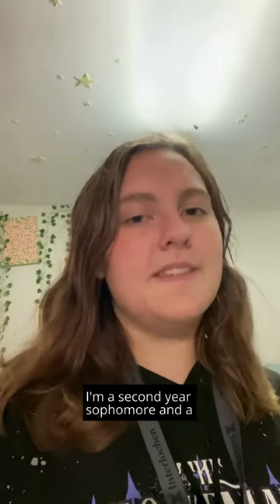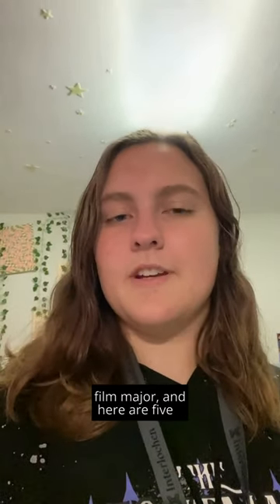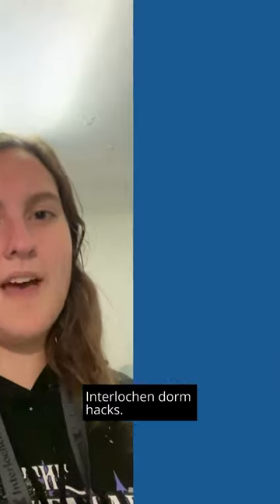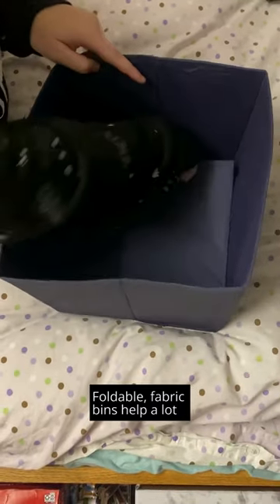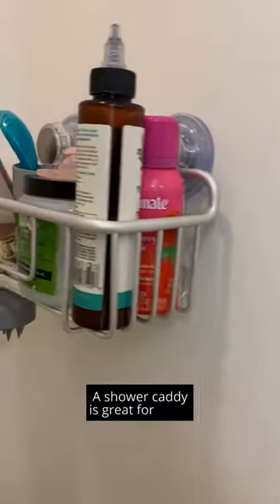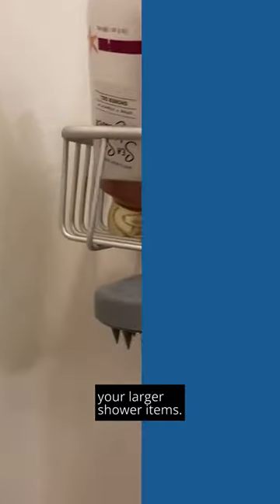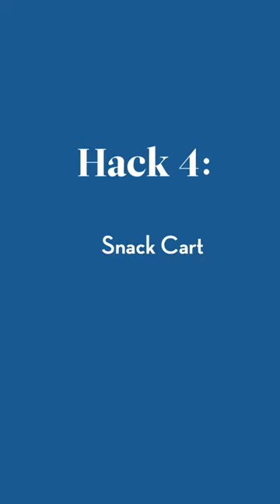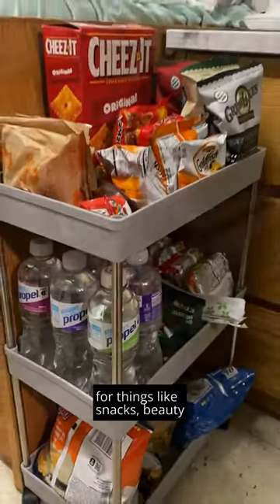Interlochen Dorm Room Hacks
New year new dorm!

5 Interlochen Dorm Room hacks with returning student Ellen.